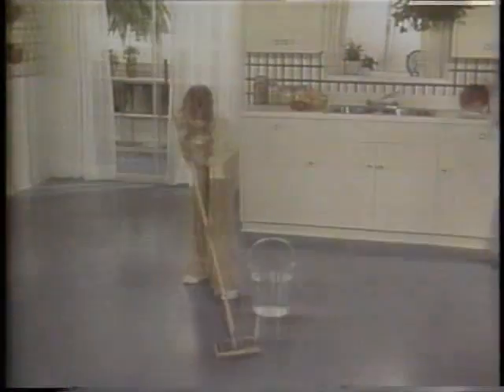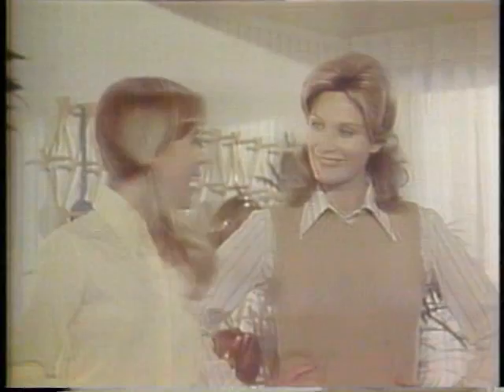Future Floor Polish Ad with Mary Frann (1978)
A 1978 commercial for Future floor polish with the late Mary Frann, best known for her role as Joanna Loudon on the classic 1980s sitcom "Newhart".